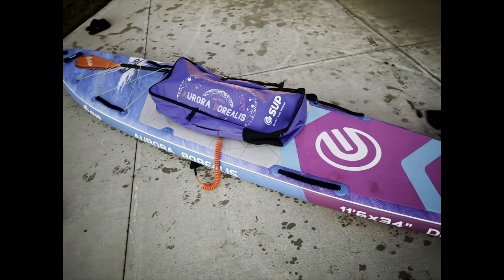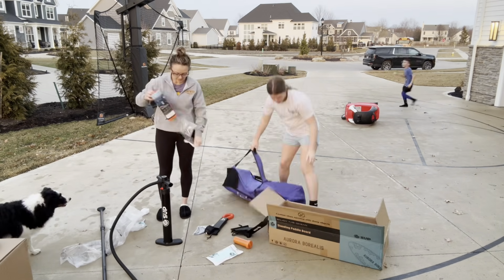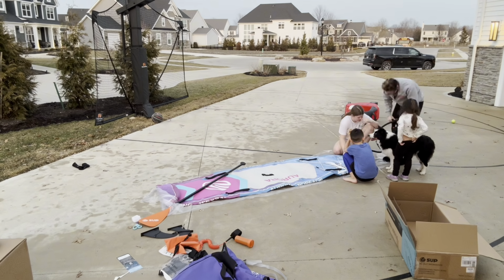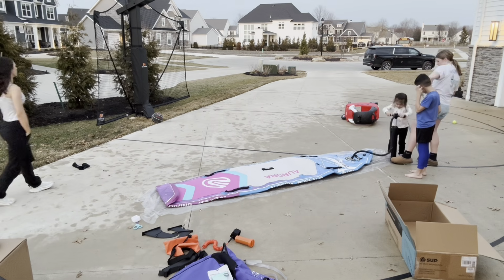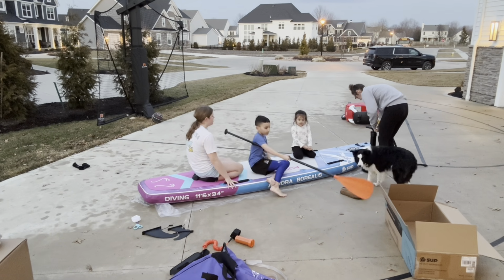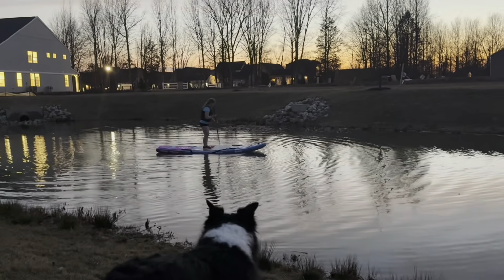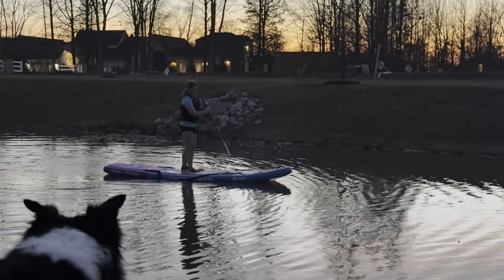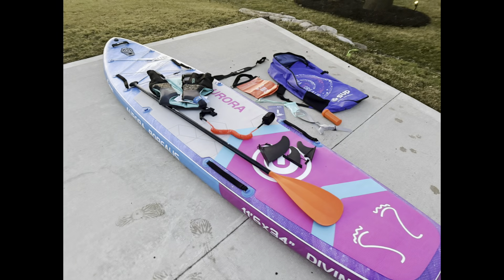Must have Paddle Board- Mom approved!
Take your paddling adventures to the next level with the ESUP 11’6 × 34" Extra Wide Inflatable Paddle Board! 🏄‍♂️ Perfect for beginners, families, or anyone who wants a stable, high-performance SUP experience. With a 425 lb weight capacity, this board is extra wide for superior stability, making it perfect for adults, kids, or even pets!

This inflatable paddleboard comes with premium accessories, including a dual-action pump, adjustable paddle, safety leash, and convenient shoulder strap for easy transport. Easy to inflate, deflate, and store, it’s your go-to board for lakes, rivers, or calm coastal waters.

✅ Key Features:

Dimensions: 11’6 × 34" extra wide for stability

Weight capacity: 425 lbs – perfect for adults, beginners, or family use

Premium accessories included: adjustable paddle, shoulder strap, dual-action pump, safety leash

Durable, high-quality inflatable design for easy transport & storage

Ideal for beginners and casual paddlers

Hit the water with confidence and comfort—experience fun, fitness, and adventure with ESUP!